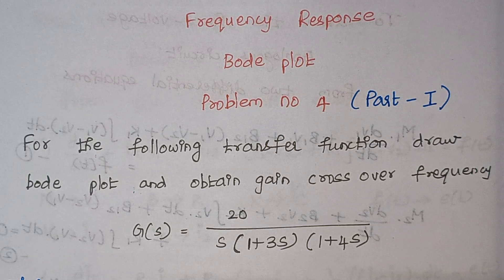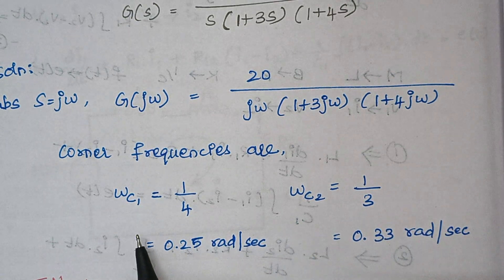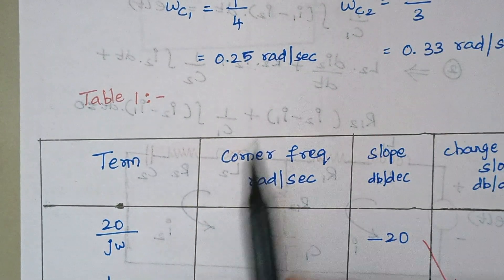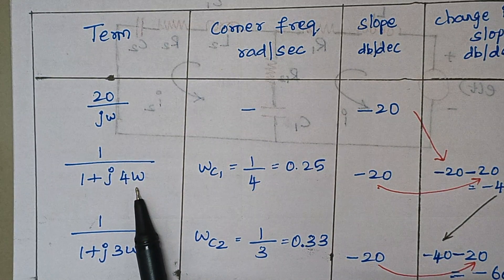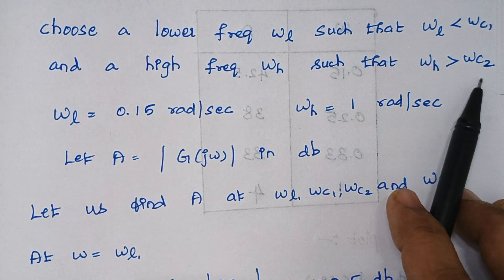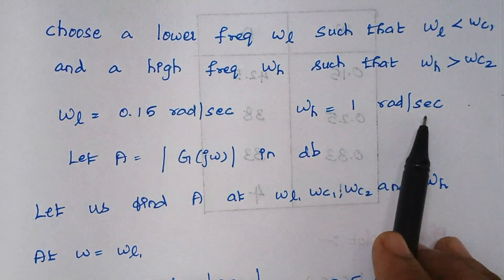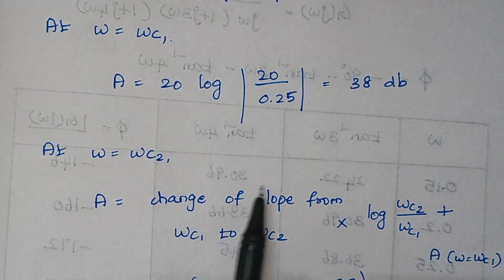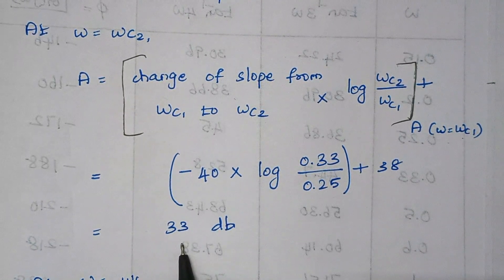BODE PLOT (Problem no 4)(Part-1)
For the following transfer function draw Bode plot and obtain gain cross over frequency
                                 20
       G(S) =    ________________________
                         S (1+3S)(1+4S)